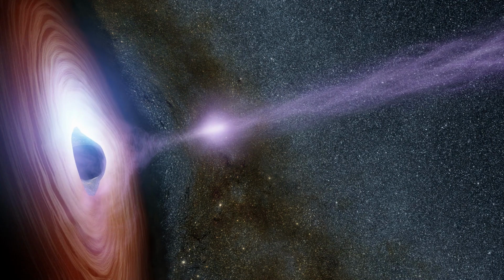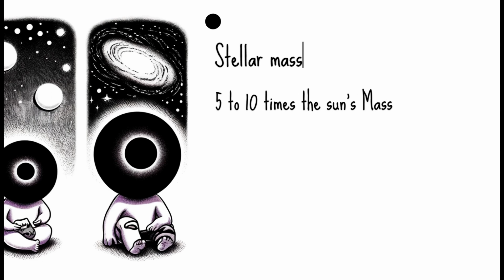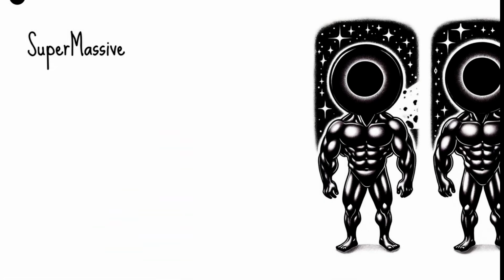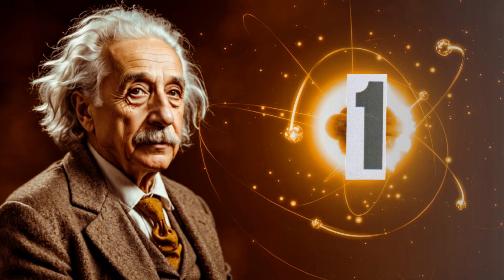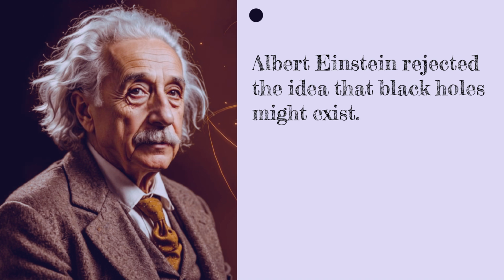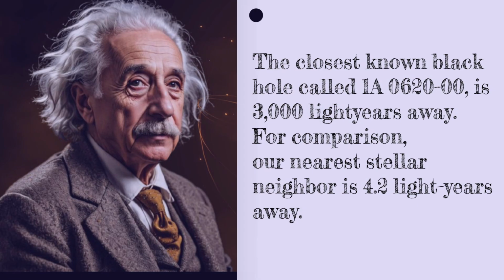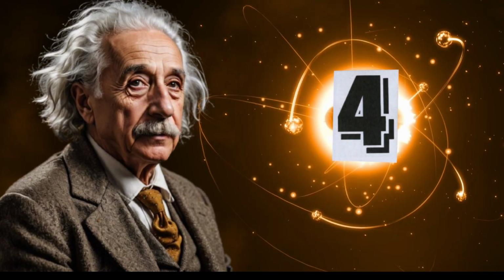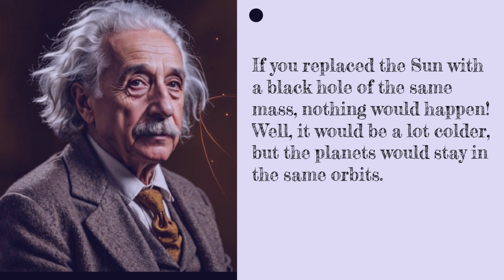The Mystery of Black Holes Finally Explained 2024! | Random Fact Talks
Discover random facts, fun trivia, and cool knowledge in this video!

🌌 Step into the exhilarating realm of the BlackHole! In this video, we plunge into the enigmatic wonders, interesting trivia and fun facts of black holes—uncovering their birth, the thrilling event horizon, and the mind-blowing theories about what lies within. Whether you're a die-hard space fan, a science buff, or simply curious about the cosmos, this adventure will keep you riveted! 0:00 About this Channel 0:30 What is a Black Hole? 1:09 Black Holes Classification 1:31 How to Identify a Black Hole? Spread the excitement and show your support!